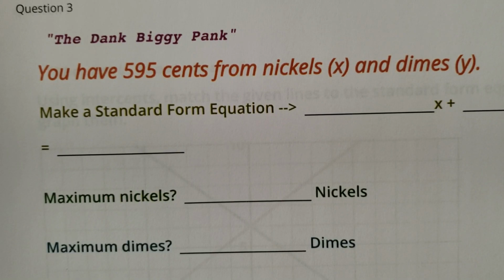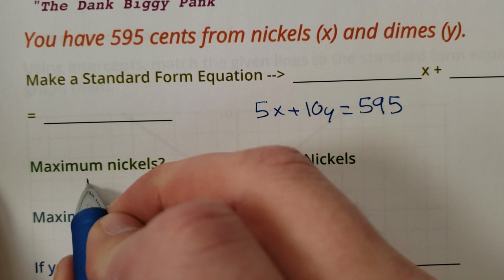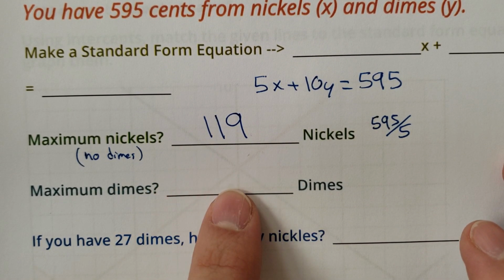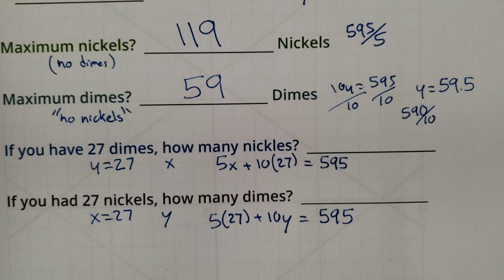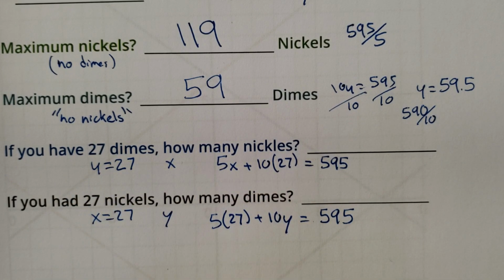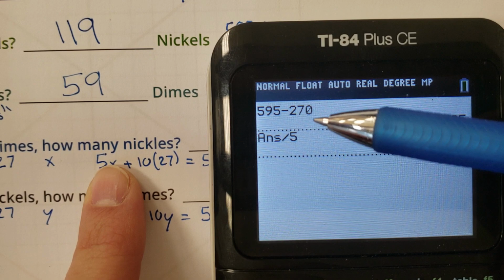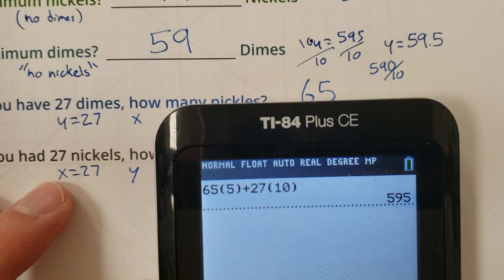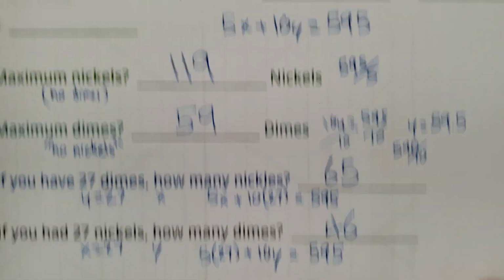5.5, "The Dank Piggy Bank"